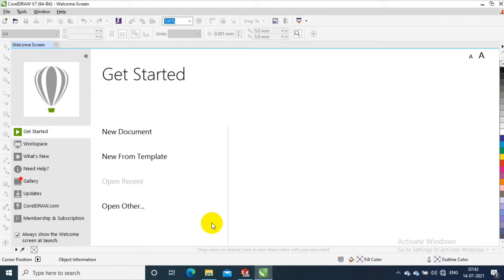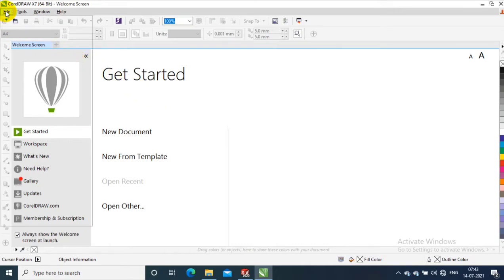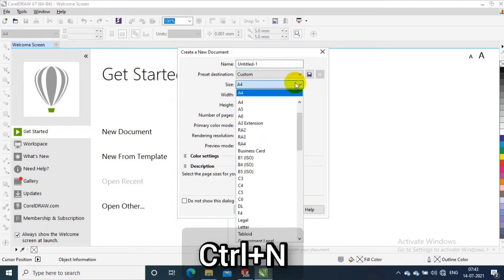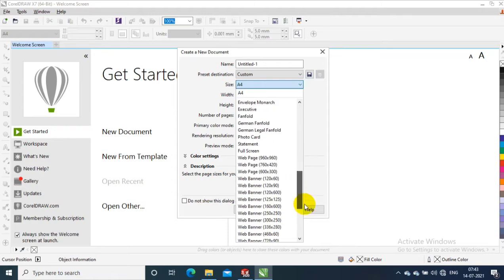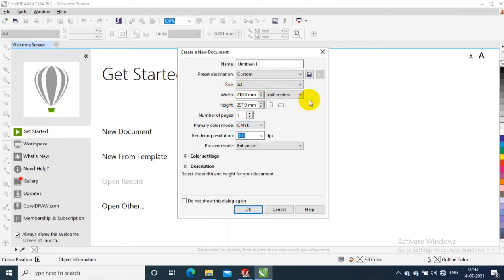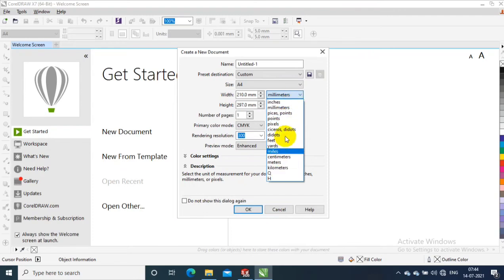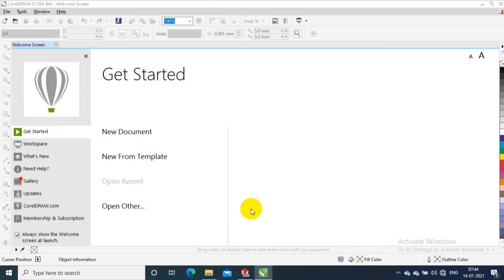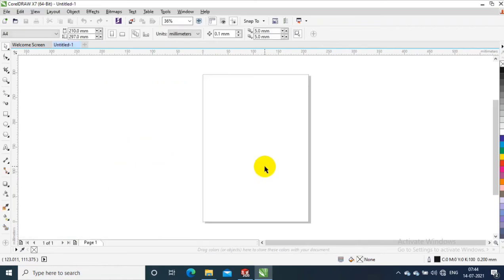HOW TO SET SHEET SIZE AND UNITS IN COREL DRAW X7 | GRAPHIC DESIGN